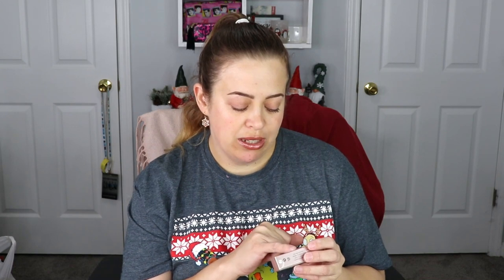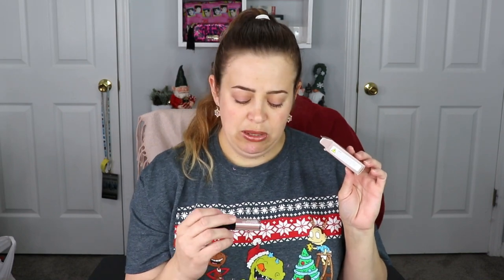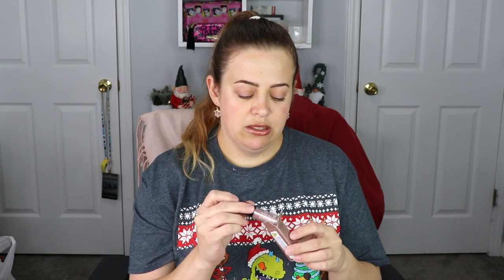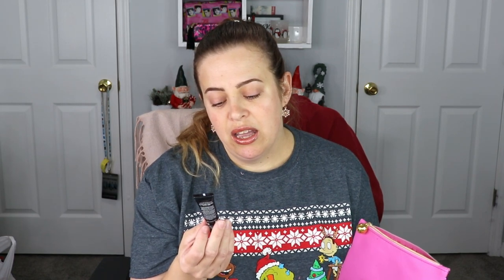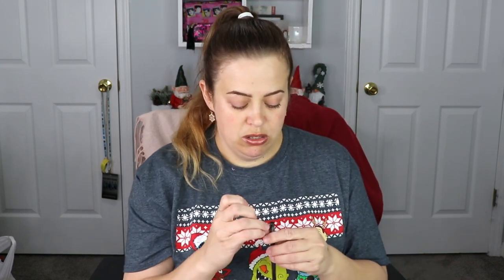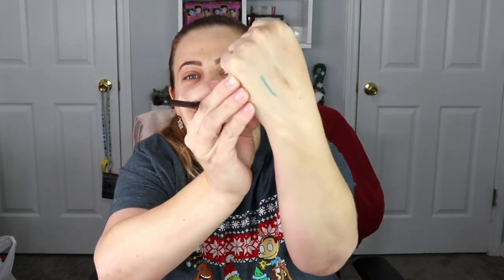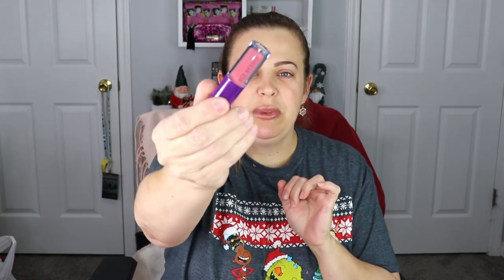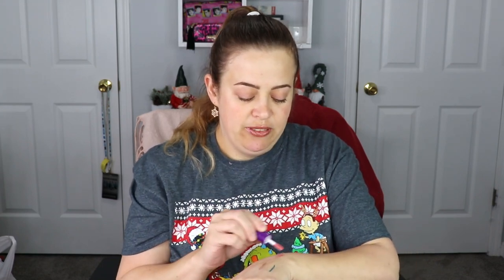IPSY December Unboxing 2023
Hey guys! Today's video is the Demember Ipsy Unbagging!! I would love to know what you guys got in your Ipsy bags!